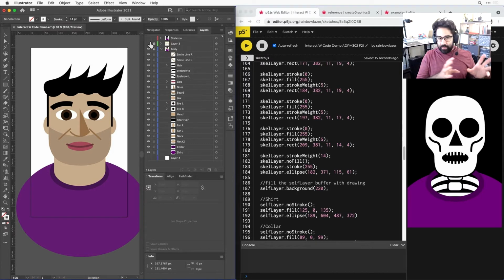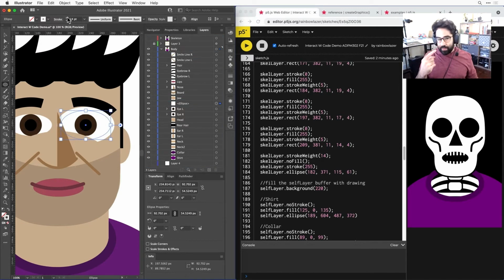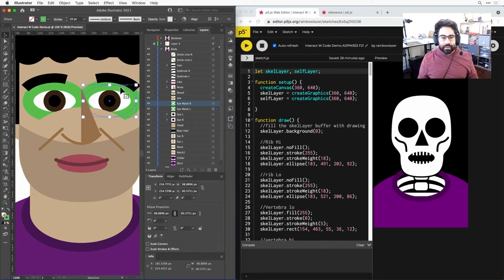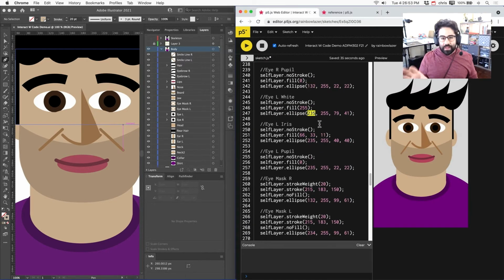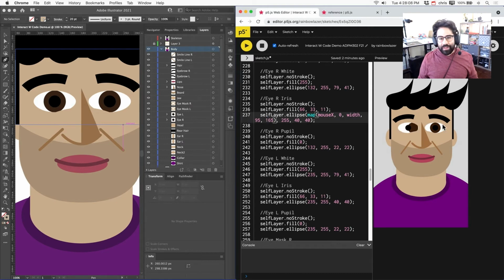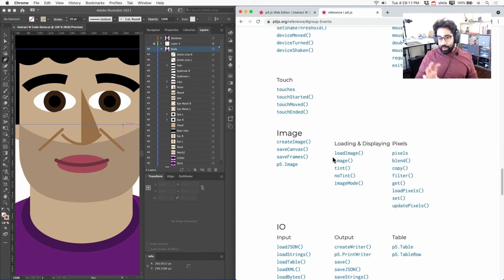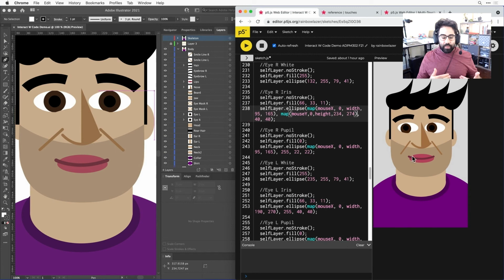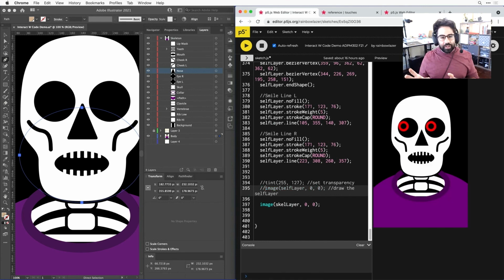Interact With Code Demo [pt 3/4] - Coding Basic Interactivity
I'll do a version of the this week's assignment. After watching this video, you'll be able to identify key stages in the assignment process, and techniques for successfully creating interactive compositions in p5js.